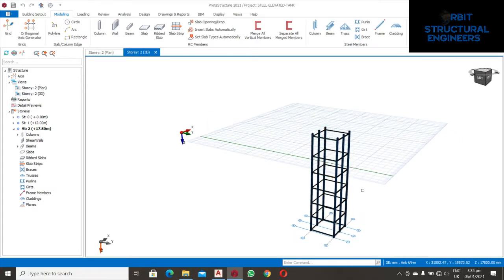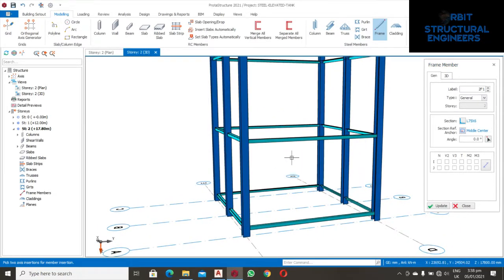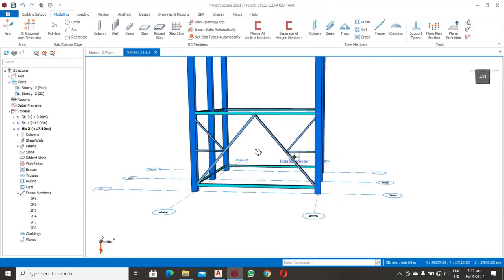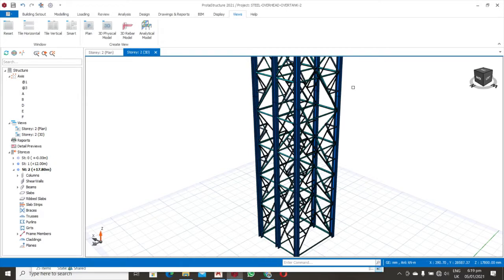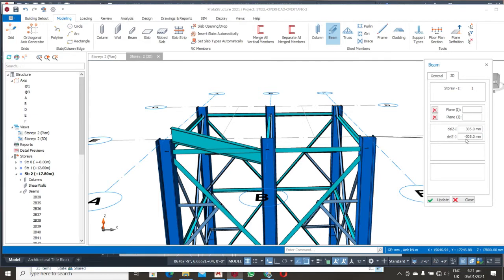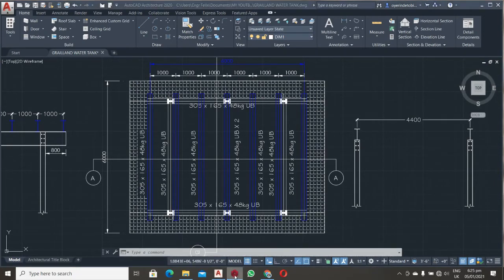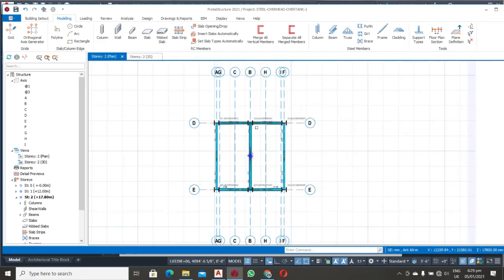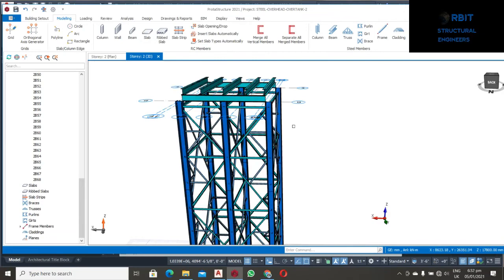PART 3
Design of steel elevated tank with ProtaStructure 2021-PART 3 (Modelling of diagonal bracings, primary and secondary beam)